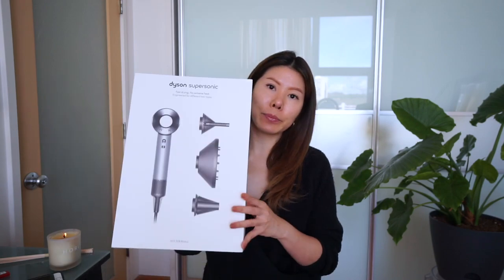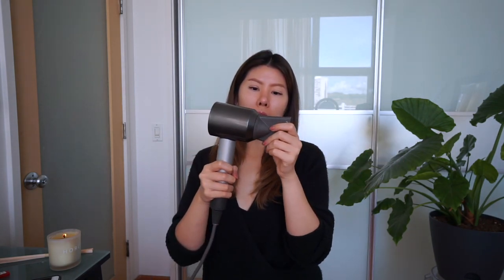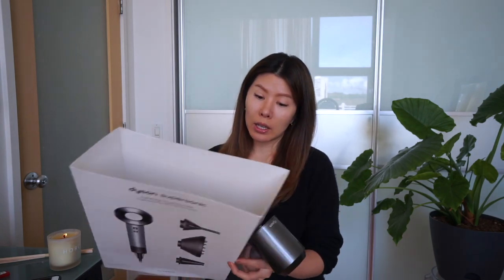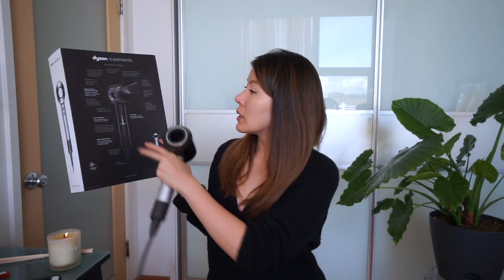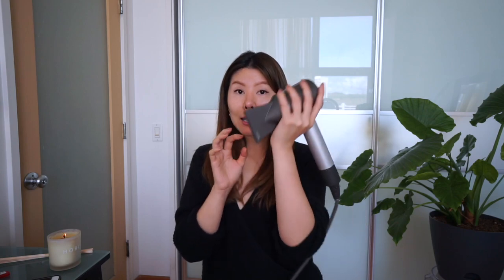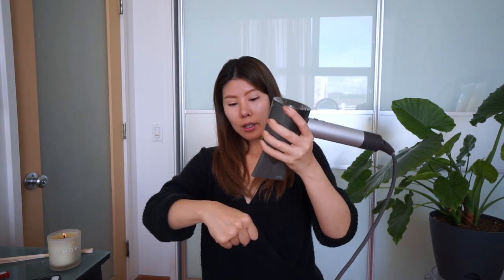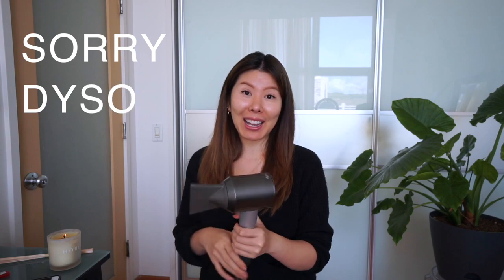Escaping the hype: My honest Dyson Supersonic Pro Edition review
Got ideas for my next video?

Salon IG: Saloncapello
Personal IG: Jesshonolulu